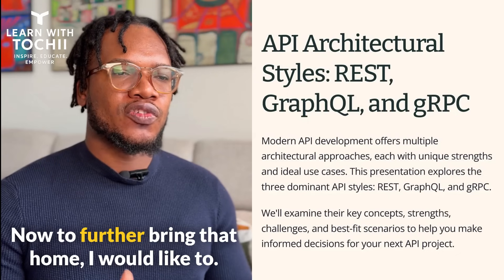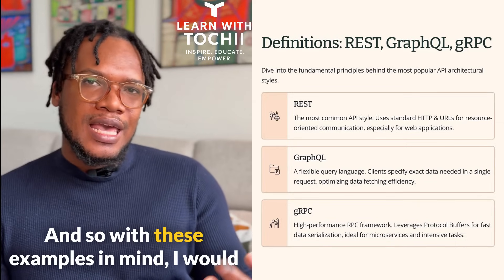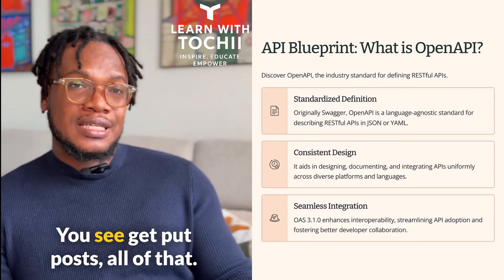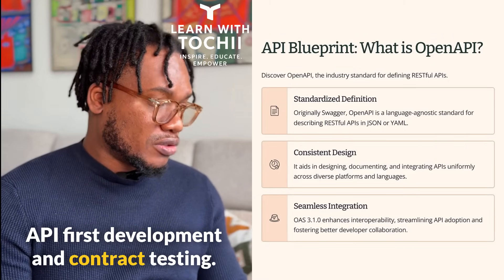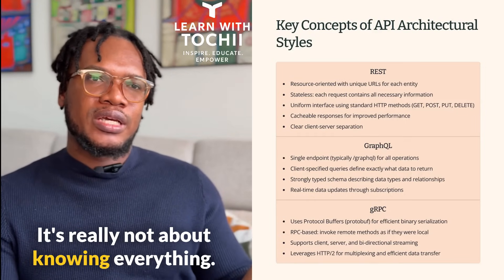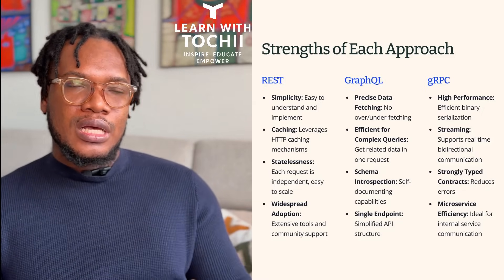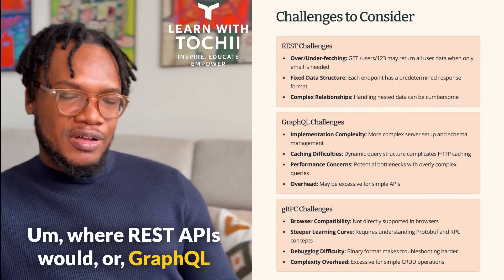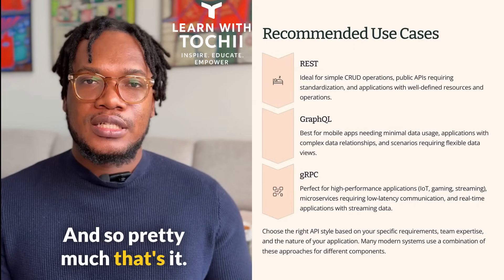REST, GraphQL, or gRPC? The Truth About Choosing the Right API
Not all APIs are created equal, and choosing the wrong one can slow your project down or make it harder to scale. In this video, I unpack REST, GraphQL, and gRPC with clear definitions, real-world examples, strengths, weaknesses, and exactly when you should use each.

By the end, you’ll know:
 • Why big companies don’t stick to just one API style
 • The hidden trade-offs nobody tells you about
 • How to match the right API to your project’s needs

If you’ve been stuck wondering “Which API is best?”, you’ll finally get the clarity you need.

00:00 Introduction to API Specifications
00:03 Overview of REST, GraphQL, and GRPC
03:25 Deep Dive into REST APIs
04:21 Exploring OpenAPI and Its Importance
08:58 Key Concepts of GraphQL
10:35 Understanding GRPC
11:35 Strengths and Challenges of Each API
15:17 Use Cases for REST, GraphQL, and GRPC
17:09 Conclusion: Choosing the Right API